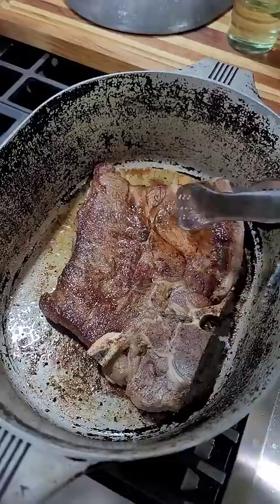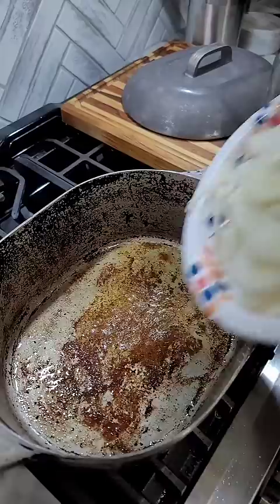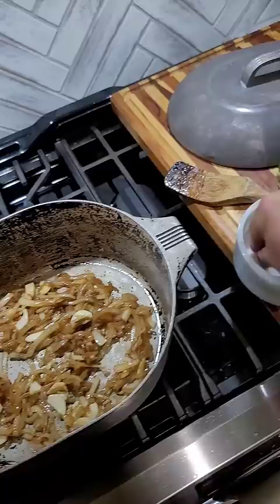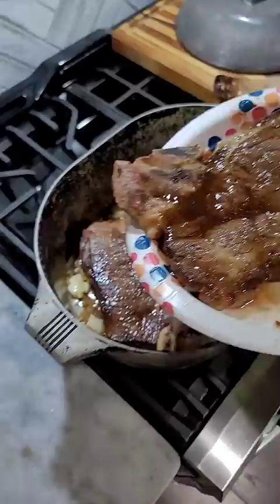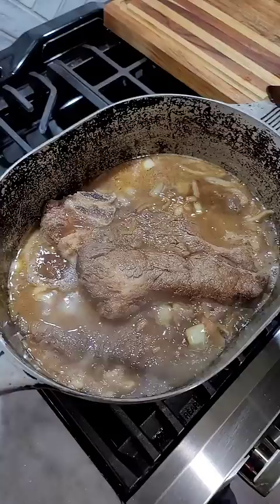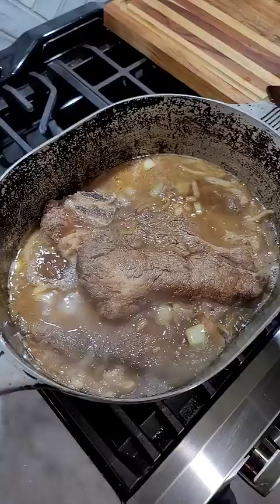PRIMETIME SEVEN STEAK AND GRAVY